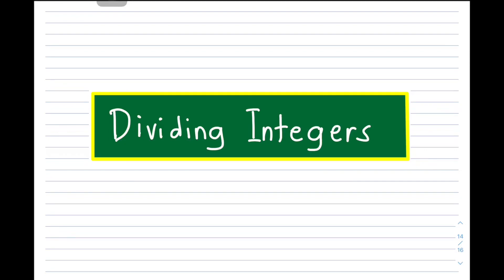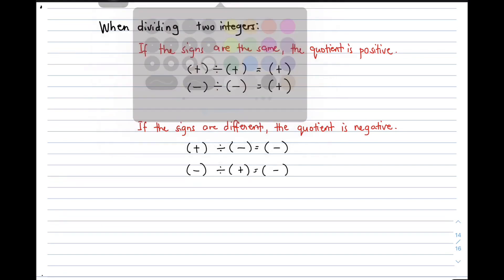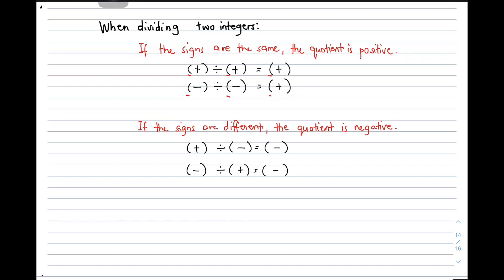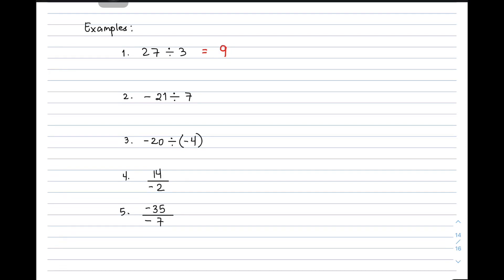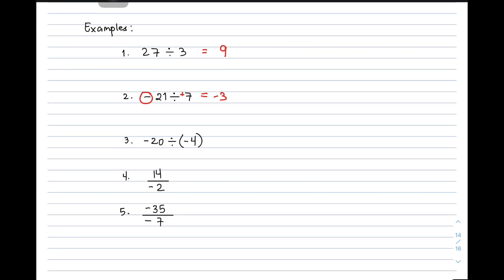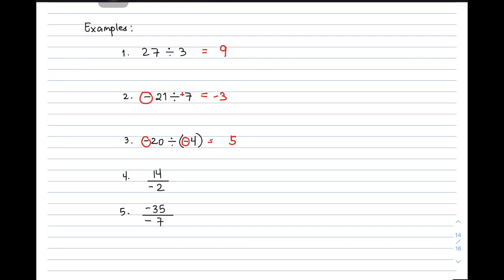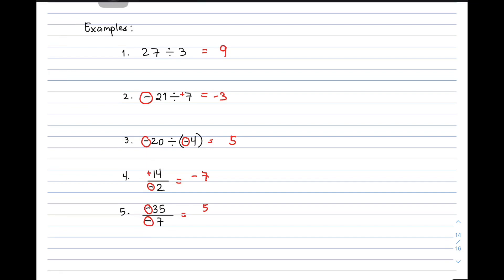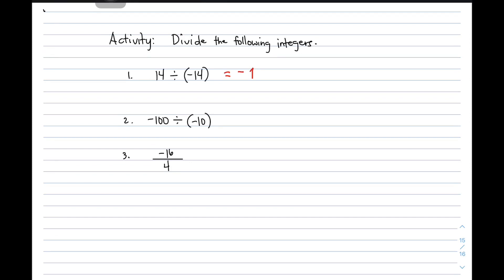Dividing Integers - Operations on Integers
This video will demonstrate the process on how to divide integers.
You can also donate and support our facebook page and youtube channel by donating thru Gcash and Paymaya account.

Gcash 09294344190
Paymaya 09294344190